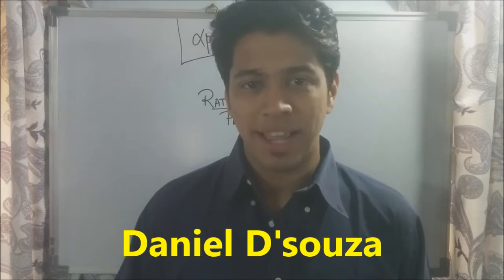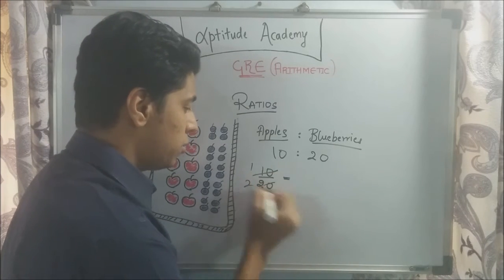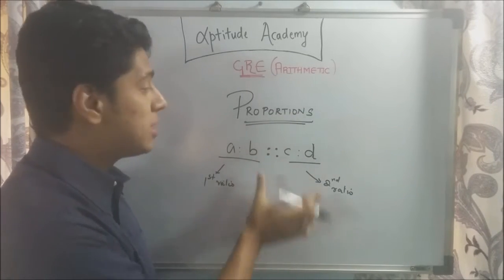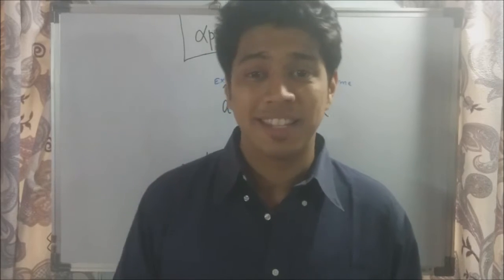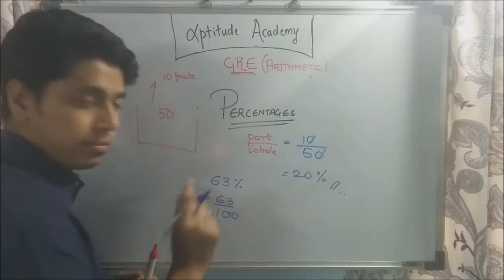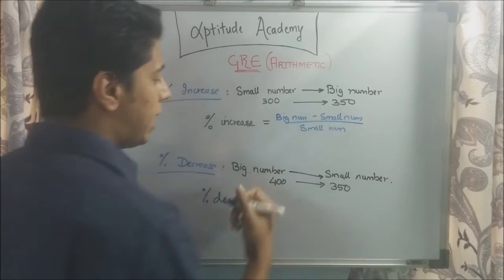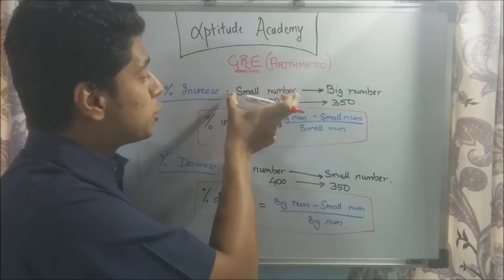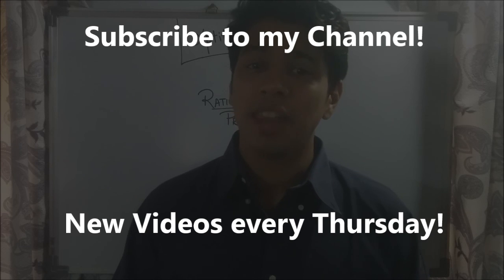GRE Quant Fundamentals : Arithmetic : Ratios | Proportions | Percentages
In this part of the GRE Quantitative Aptitude Playlist, we will look at Ratios, Proportions and Percentages!